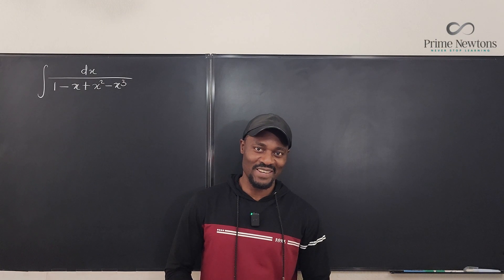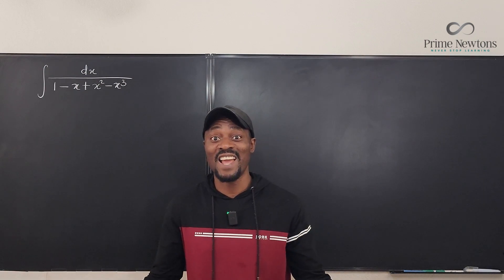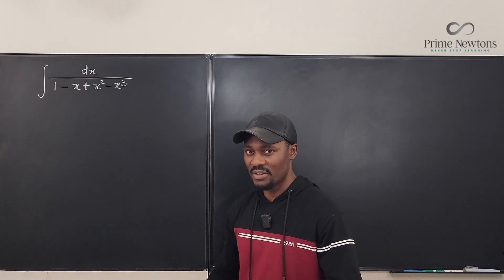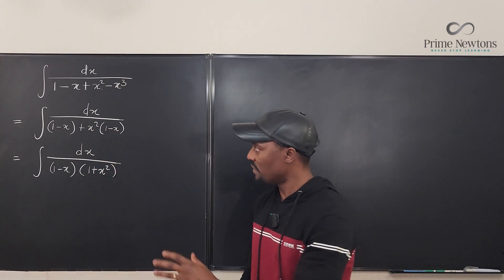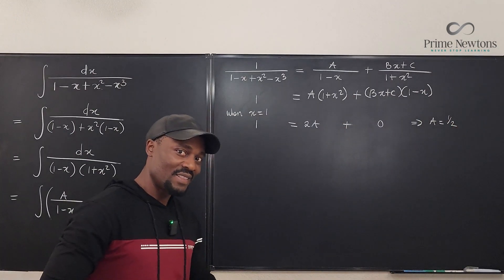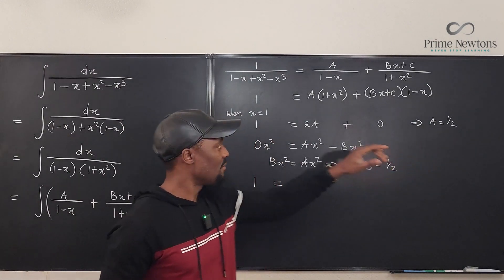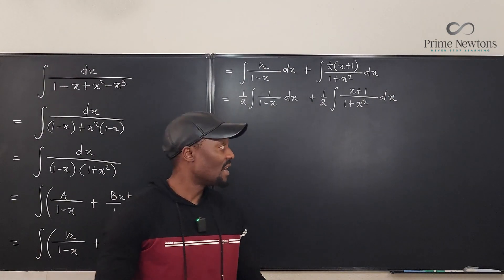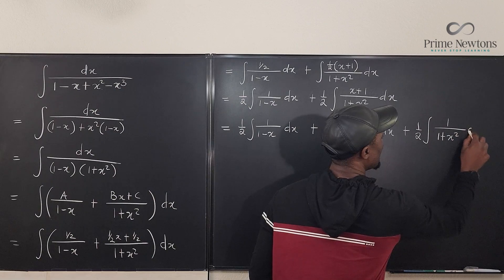int{1/(1-x+x^2-x^3}dx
In this video, I showed how to integrate a rational function with a cubic polynomial in the denominator